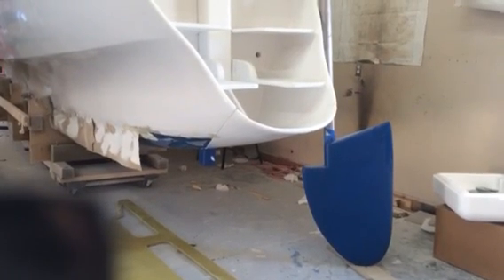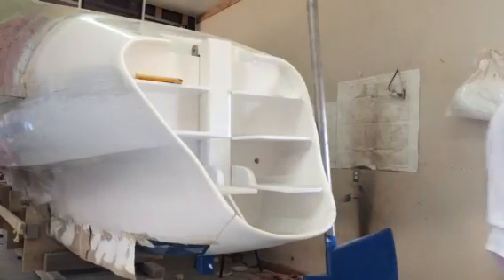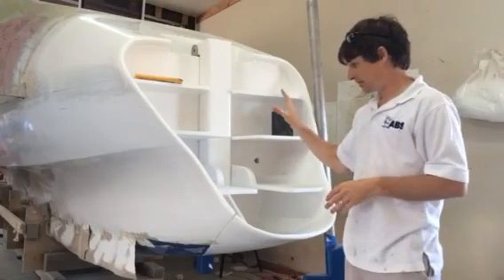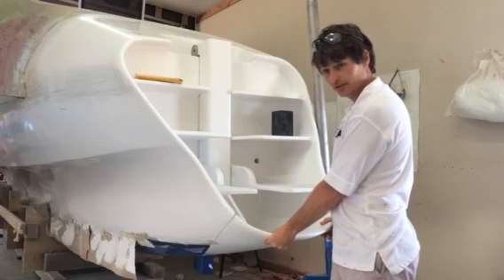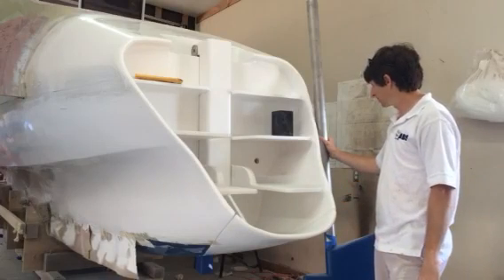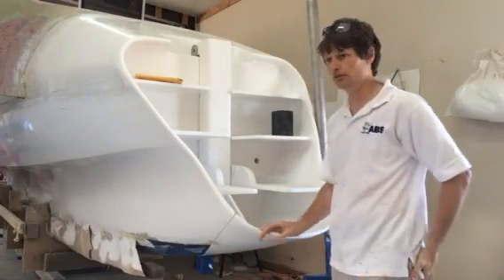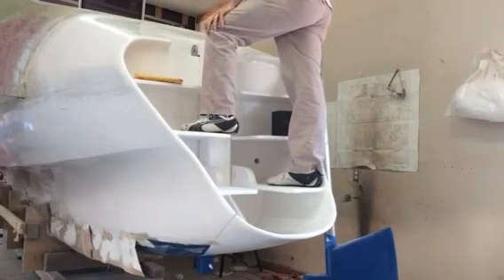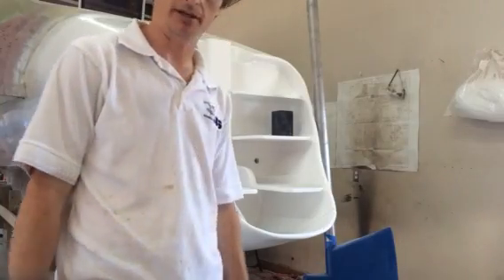Kick Up Rudder System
Quick explanation of John Shuttleworth kick up rudder system.